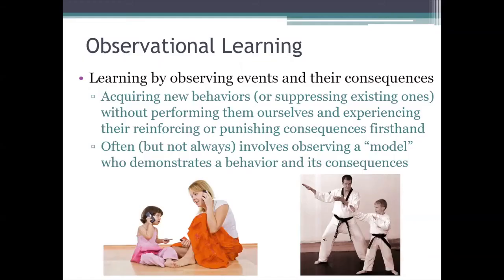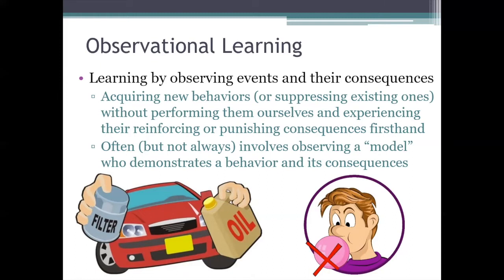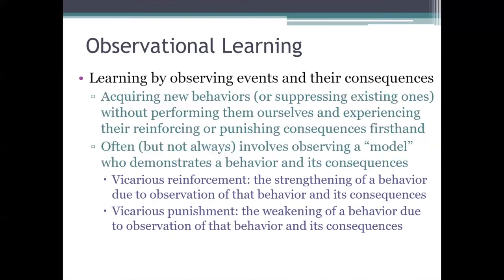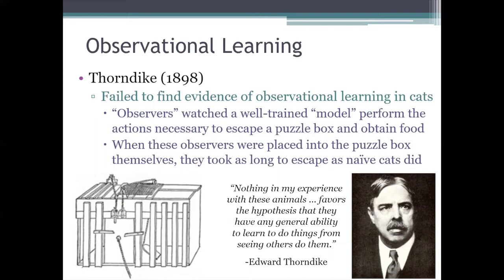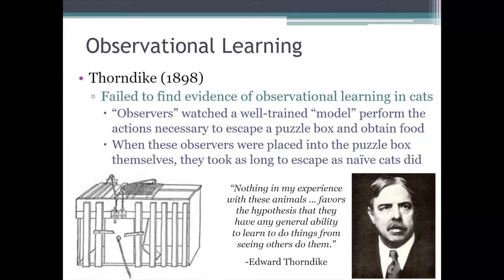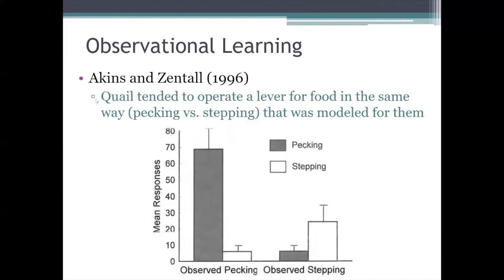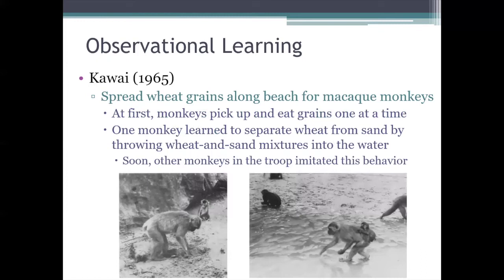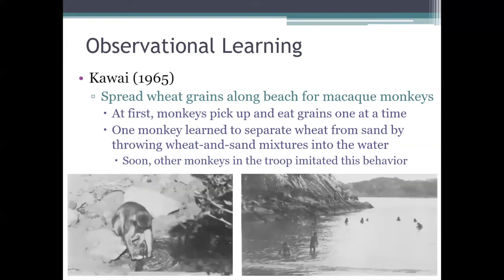PSYC 370 Video Lecture - Introduction to Observational Learning